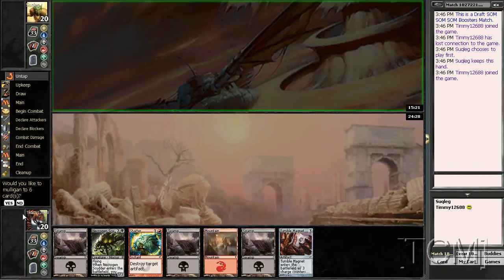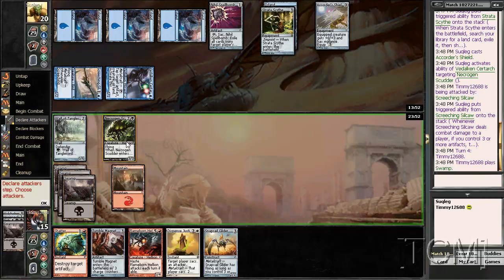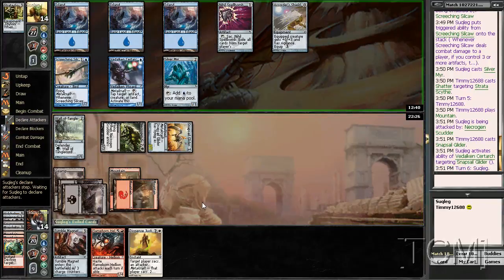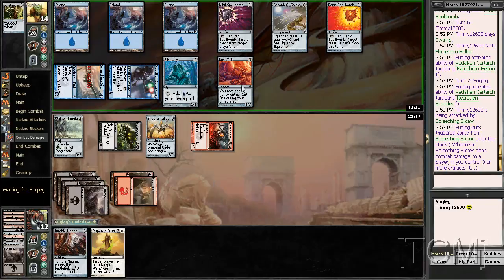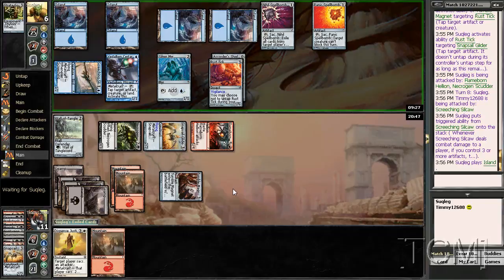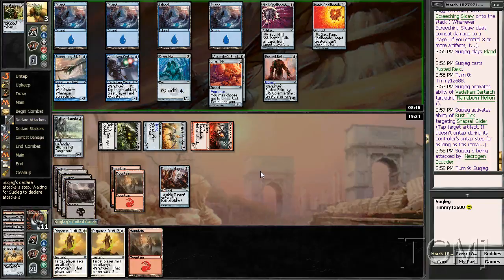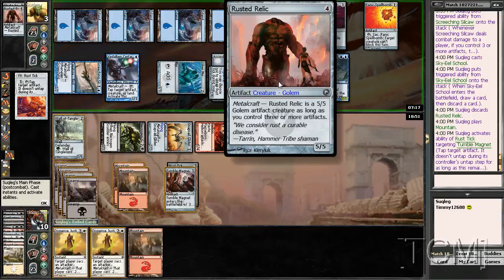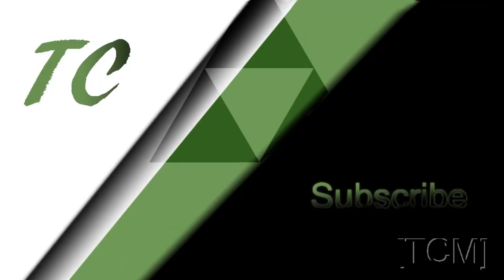[TCM]: Limited - SoM Draft 6 (Part 3 of 8)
som Drafting